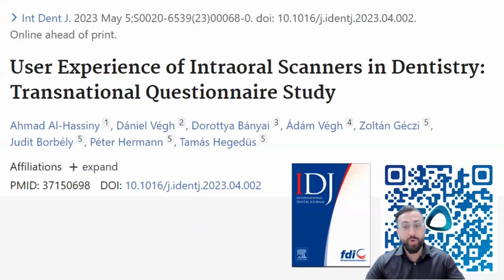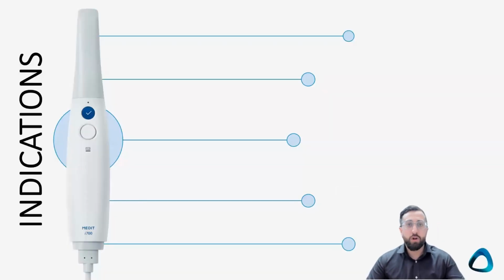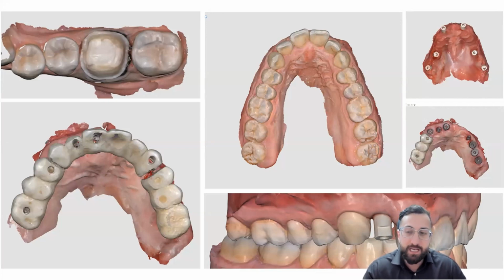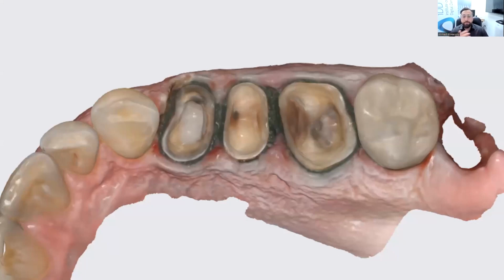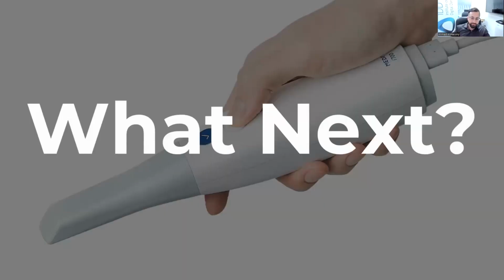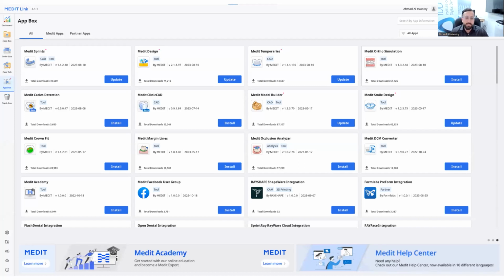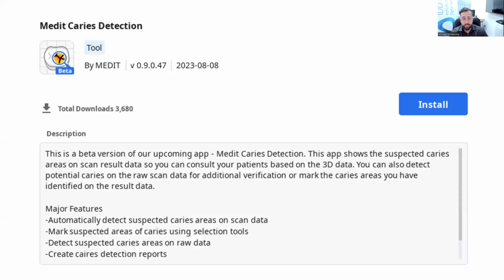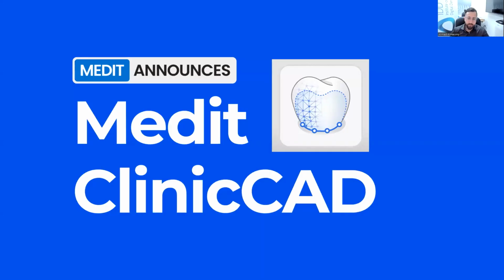[Full ver.] Utilizing Intraoral Scanner for Maximum ROI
This lecture will be very helpful for those who are considering buying an intraoral scanner. 😊
Explore how daily practice improves just by getting an intraoral scanner.

One of Medit KOL will let you know the beauty of maximum ROI by utilizing intraoral scanner.